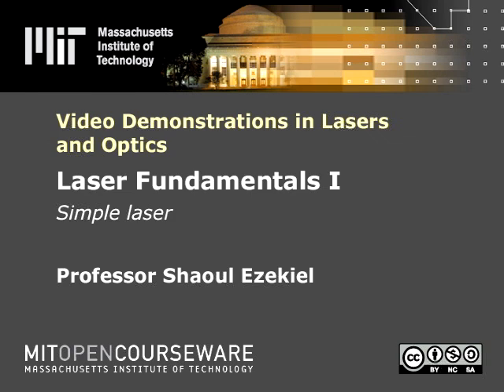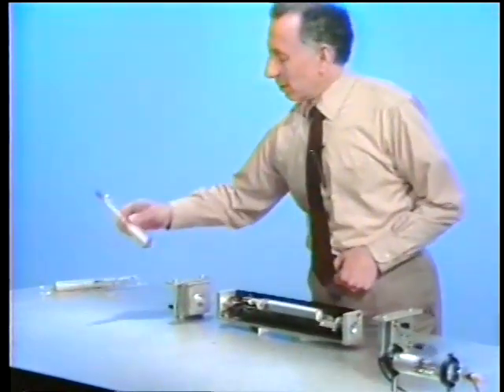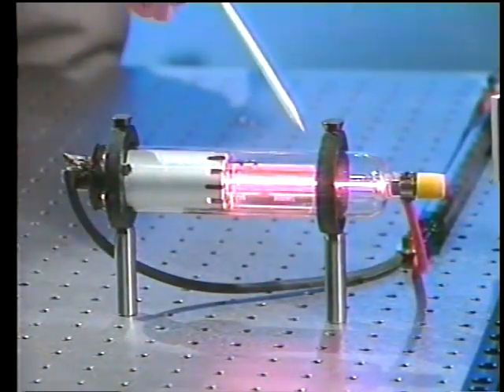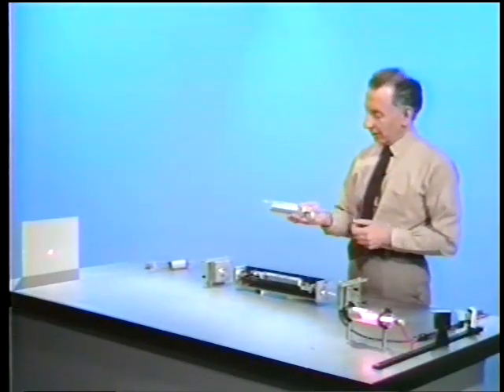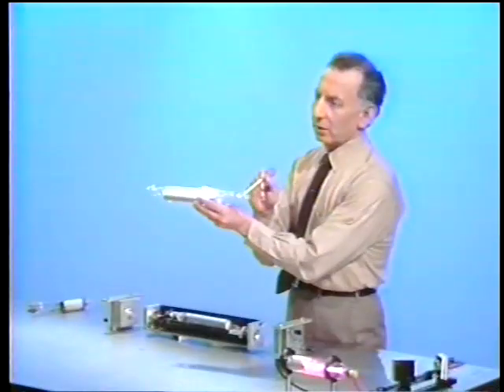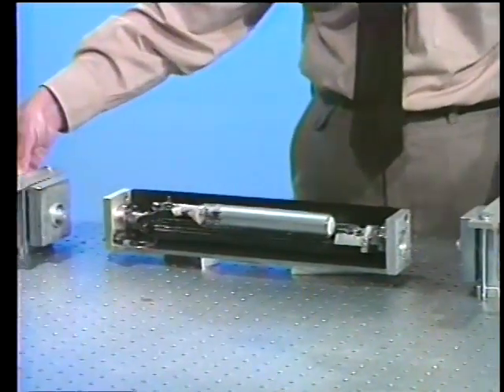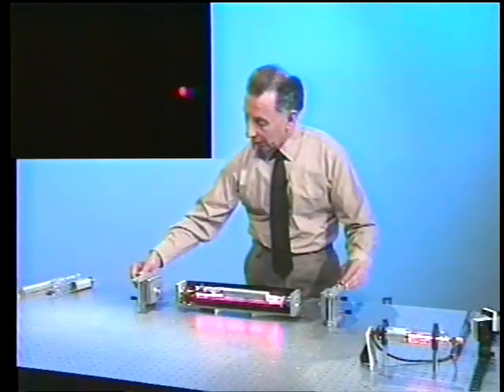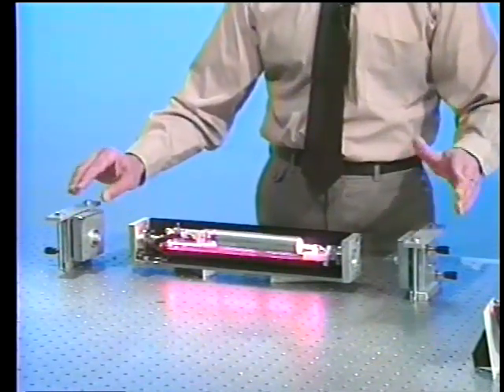Laser fundamentals I: Simple laser | MIT Video Demonstrations in Lasers and Optics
Laser fundamentals I: Simple laser